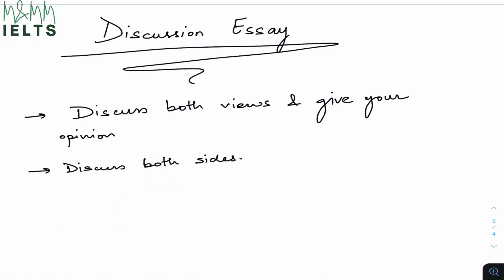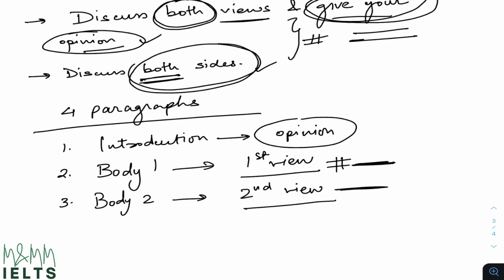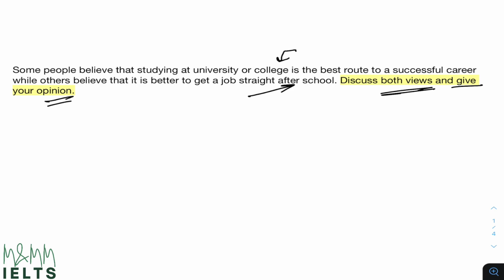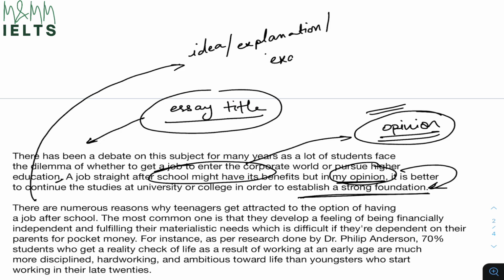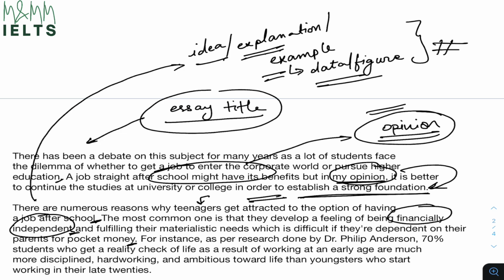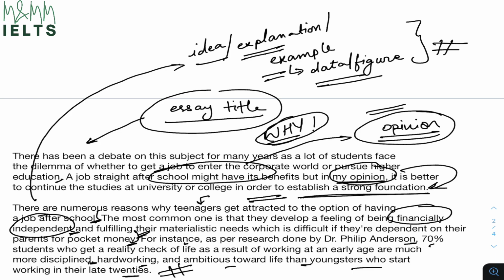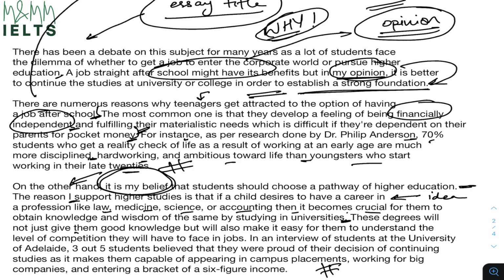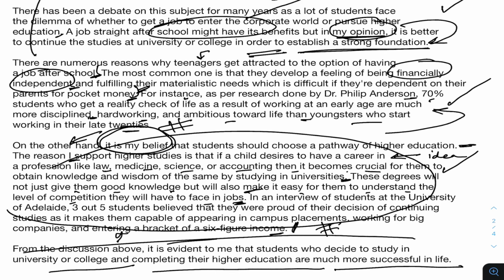IELTS Essay Writing Discussion Essay | IELTS Writing Task 2 Essay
In this video, we have explained one of the essay types of the IELTS Writing module, which is discussion essay, and it is task 2 of the IELTS writing module. Watch this video until the end to understand the essay writing discussion essay in detail.